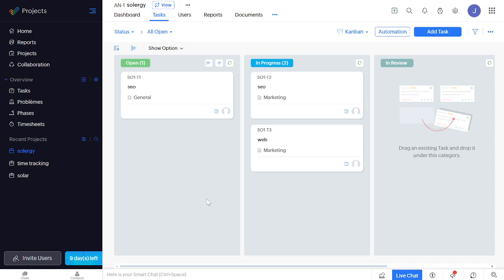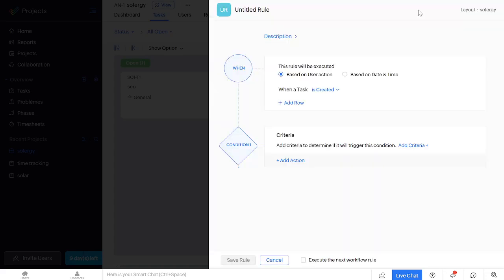How To Use ZOHO.COM Project For Supply Chain Management (Full 2025 Guide)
Welcome to this comprehensive How to Use Zoho Project for Supply Chain Management (Full 2025 Guide) tutorial! In this detailed guide, I'll walk you through everything you need to know about 200. How to Use Zoho Project for Supply Chain Management (Full 2025 Guide).

 What You'll Learn in This How to Use Zoho Project for Supply Chain Management (Full 2025 Guide) Tutorial:
• Complete step-by-step instructions for How to Use Zoho Project for Supply Chain Management (Full 2025 Guide)

Whether you're a complete beginner or looking to improve your skills, this How to Use Zoho Project for Supply Chain Management (Full 2025 Guide) tutorial covers everything from basic concepts to advanced strategies. I've designed this guide to be easy to follow, practical, and immediately actionable.

 Why This  How to Use Zoho Project for Supply Chain Management (Full 2025 Guide) Tutorial is Different:

 Perfect for:
• Beginners who want to learn How to Use Zoho Project for Supply Chain Management (Full 2025 Guide) from scratch

Don't forget to LIKE this video if it helped you learn How to Use Zoho Project for Supply Chain Management (Full 2025 Guide) and SUBSCRIBE for more in-depth tutorials like this one!

Questions? Drop them in the comments below! I read every comment and try to respond to as many as possible.

• Share with anyone who might benefit from learning How to Use Zoho Project for Supply Chain Management (Full 2025 Guide)